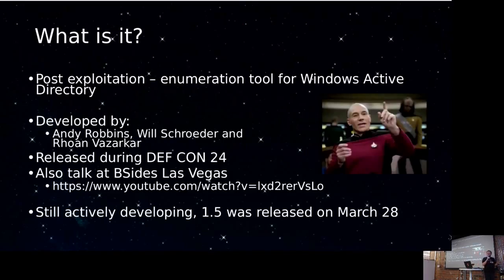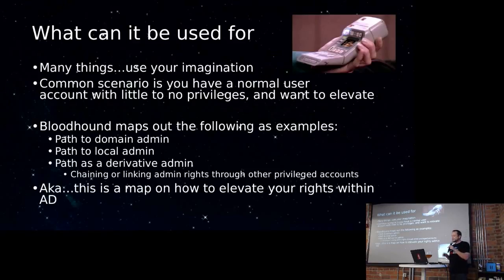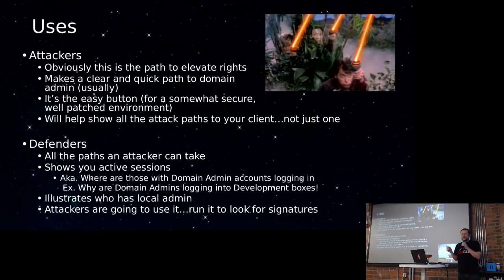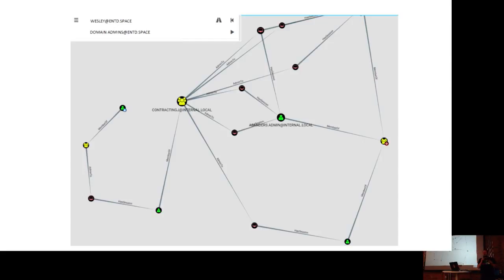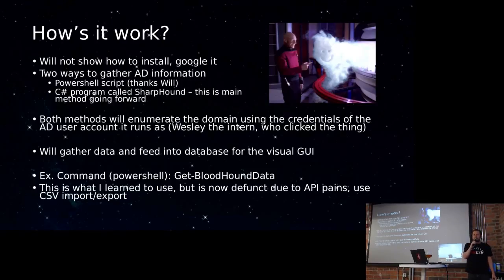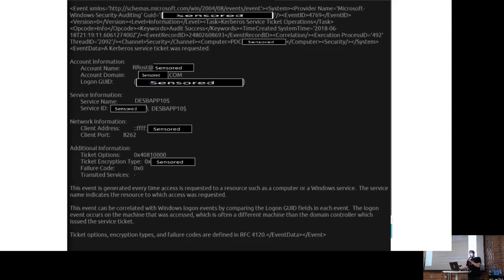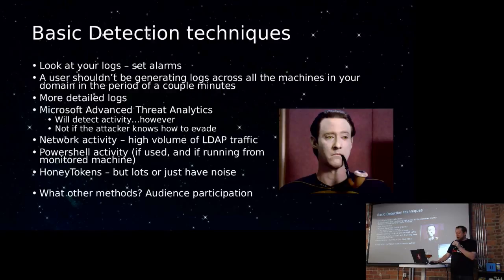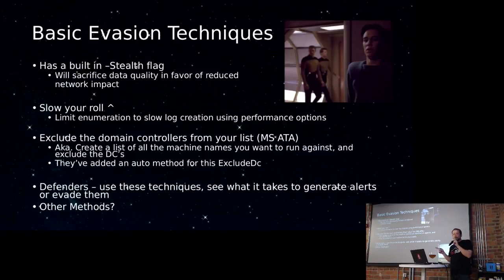Bloodhound - June 2018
by Ryan Rost